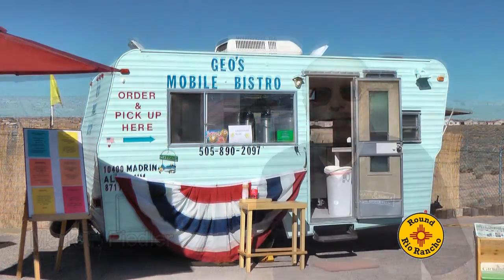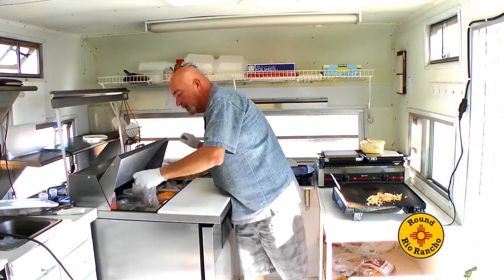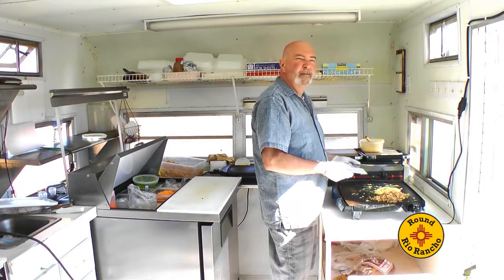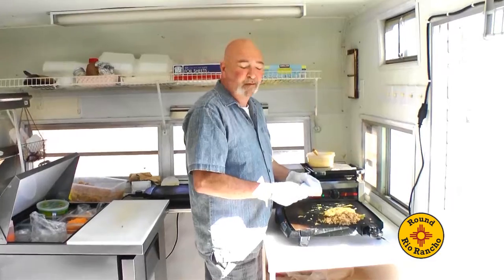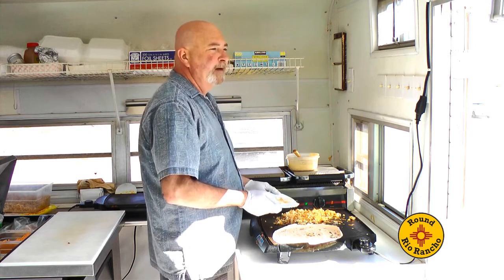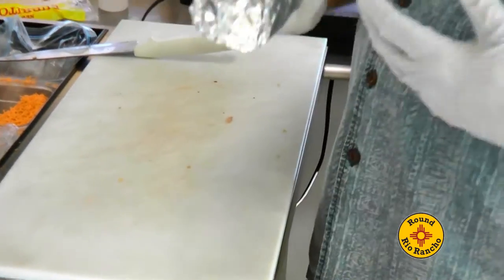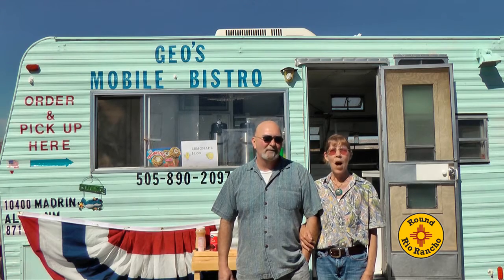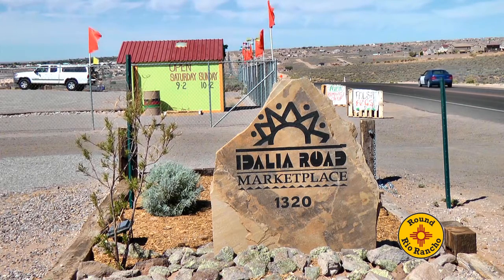Geo's Mobile Bistro - A weekend breakfast (or lunch) option.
Sometimes you find good things where you least expect to... Most weekends at the Idalia Road Marketplace in Rio Rancho you will see a small, mint-green trailer on the South side of the grounds. This is Geo's Mobile Bistro -- a small business run by George and Jan Menza. Visit early in the morning and you might see a line of hungry patrons lined up waiting to order or pick up one of their freshly made breakfast burritos. I seem to be addicted to the one made with turkey sausage, 2 eggs, green chili and cheddar cheese. Note that I did not say shredded potatoes. You won't find cheap filler in these burritos.

Visit the Idalia Road Marketplace.George and Jan's menu extends well beyond breakfast burritos. They draw on their years of experience running Geo's Restaurant on Southern Blvd. to decide... MORE